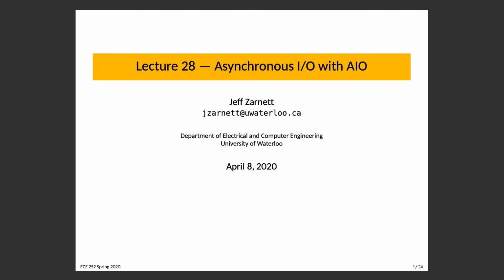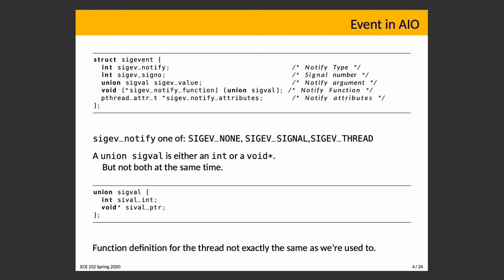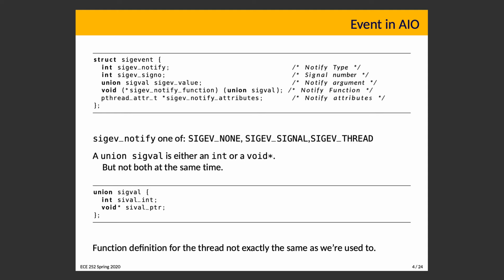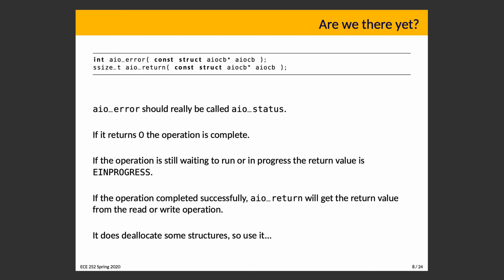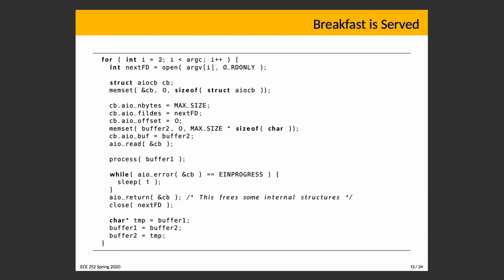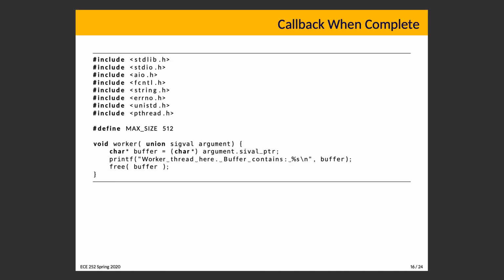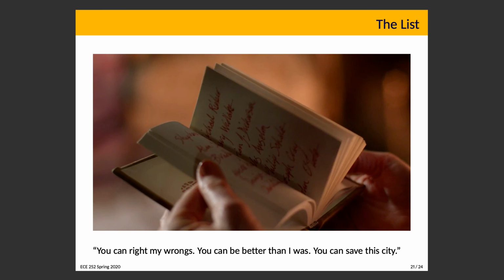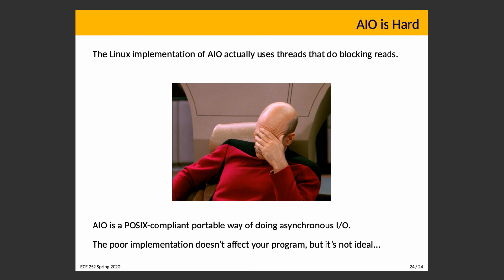ECE 252 Lecture 28: Asynchronous I/O with AIO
Following on the discussion of asynchronous I/O with select, poll, and cURL, we want to get back to the idea of doing asynchronous I/O on files. This lecture covers the POSIX AIO interface.